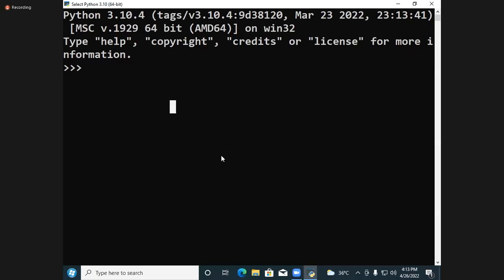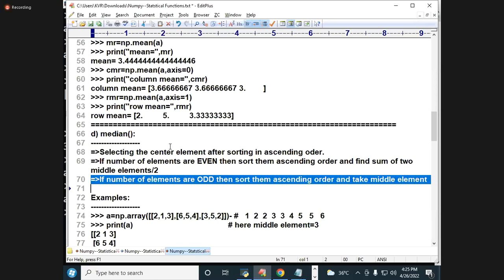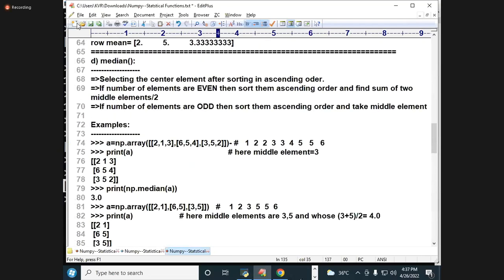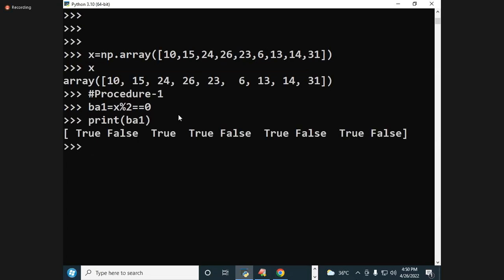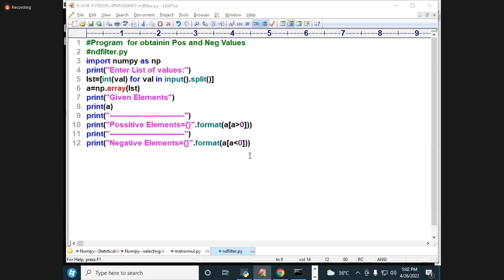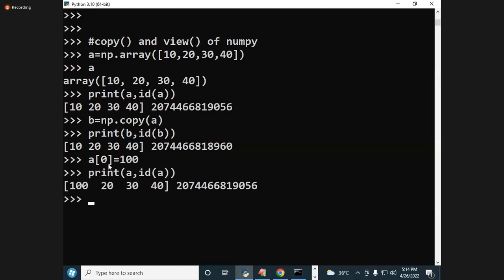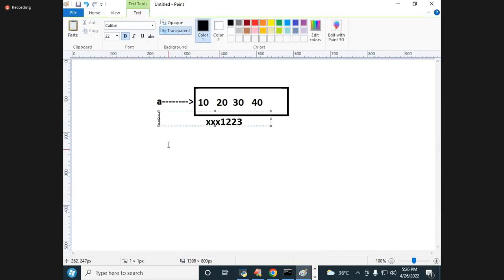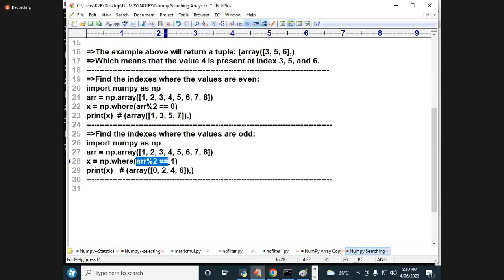Class 95 of 26 04 2022